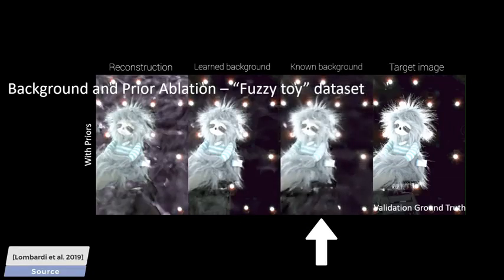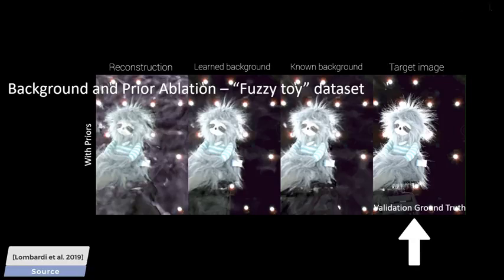Now AI Can Create Moving Digital Avatars of Everyone,